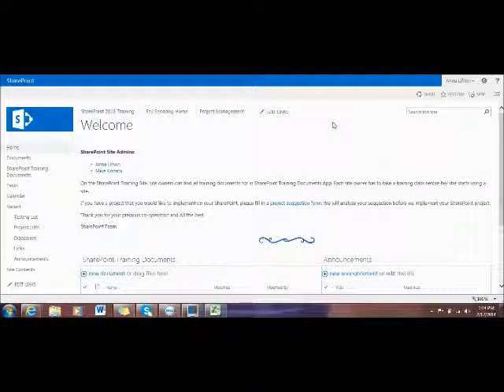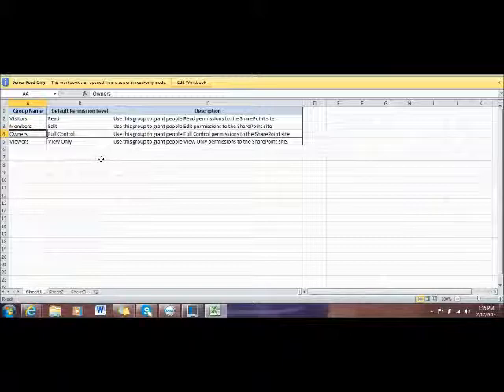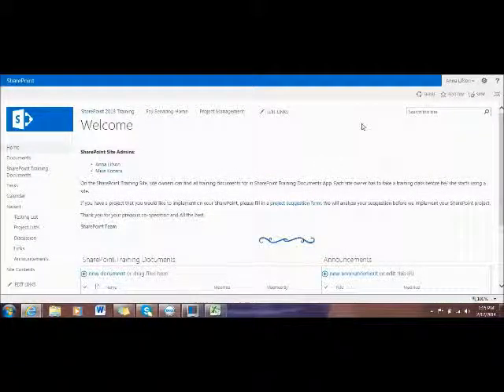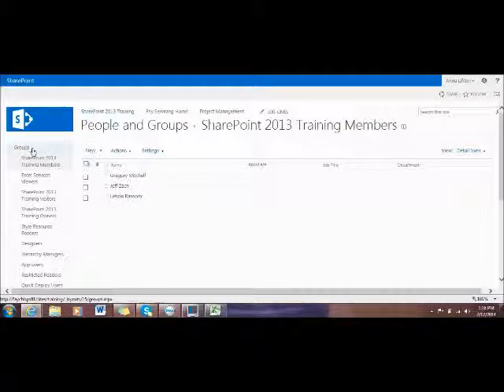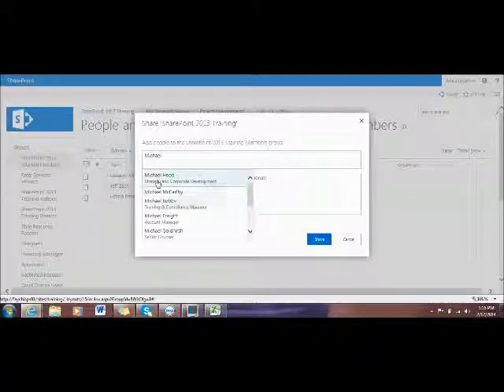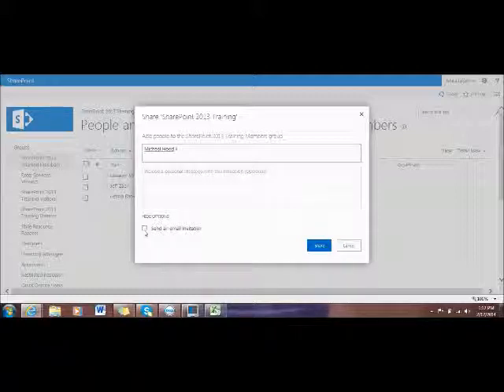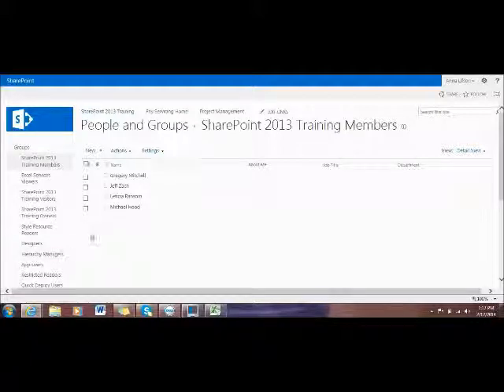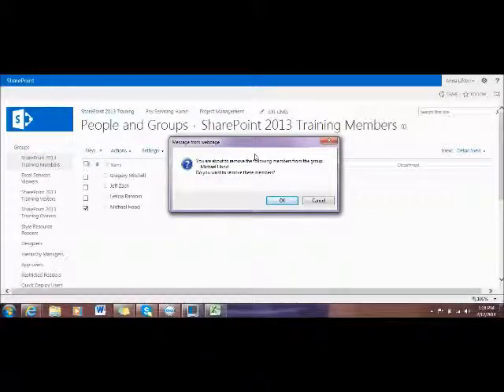How to add and remove users in SharePoint 2013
by Anna Lifson, SharePoint Project Manager @ Intrinsic Solutions, LLC.